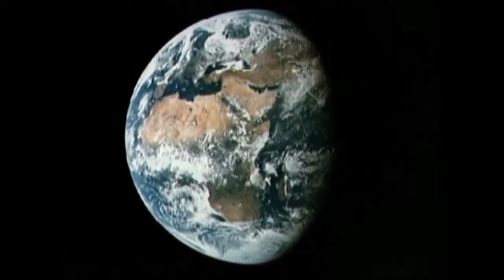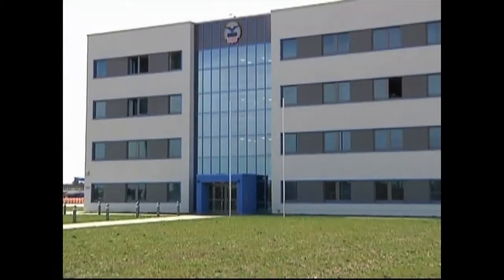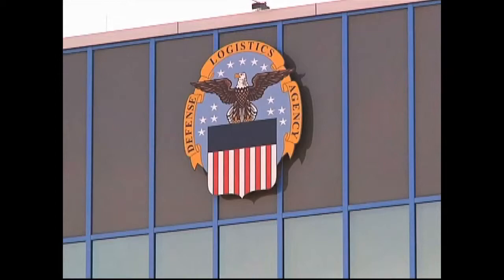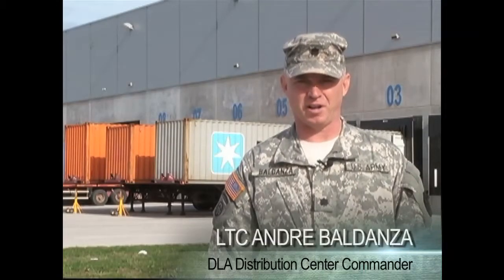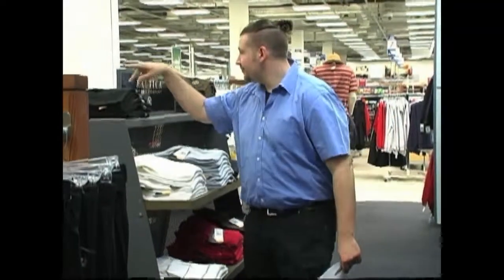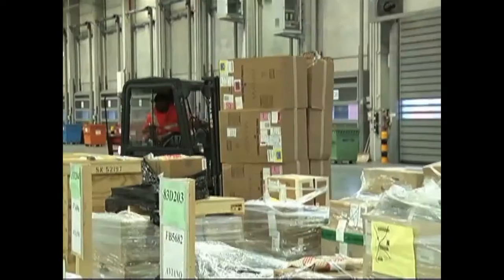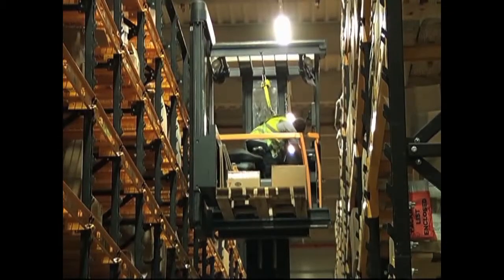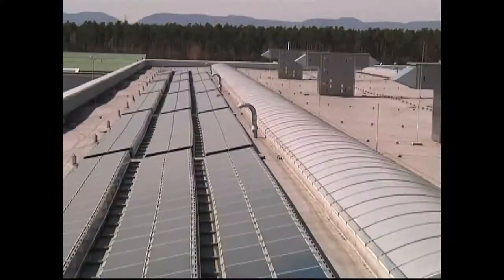Sustainable Distribution Center for DLA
Renewable energy is a major focus for the U.S. Army Corps of Engineers. It reduces greenhouse emissions and dependence on fossil fuels.  The Corps is using alternative energy like biofuel, wind power, solar and geothermal. This renewable energy mix will provide 25 percent of the electricity used by the Corps. In this video, A1C Shane Mitchell, of the American Forces Network, takes us to an energy efficient facility in Germany that is utilizing a variety of renewable energy.

For more than 40 years, the U.S. Army Corps of Engineers has been working hard to be good environmental stewards.  During the past decade, those efforts have expanded to embrace sustainability -- an umbrella concept that encompasses energy, climate change and the environment to ensure that what we do today doesn't negatively impact tomorrow. Through our work in the environmental and sustainability arenas through all our mission areas (civil works, military missions and research and development), we are making smart investments for the future, saving taxpayer dollars, and working in collaboration with other federal agencies and our partners.